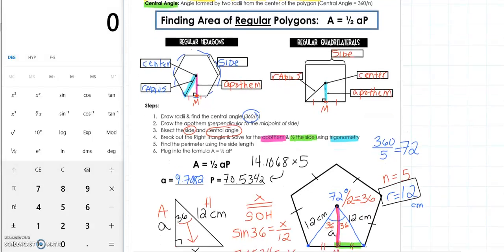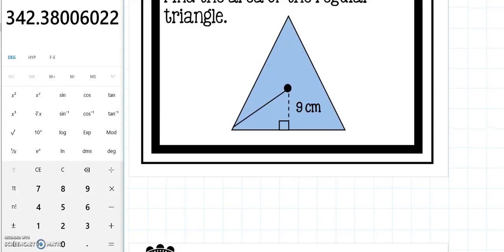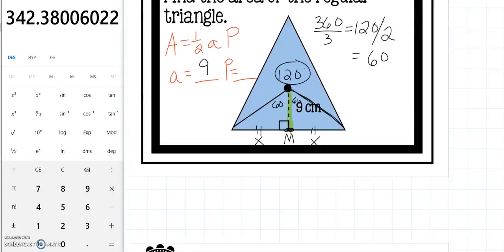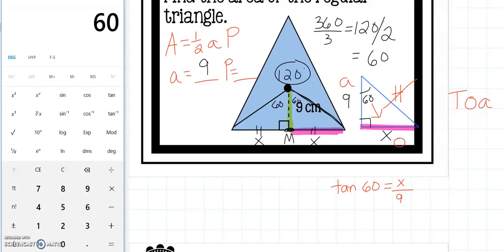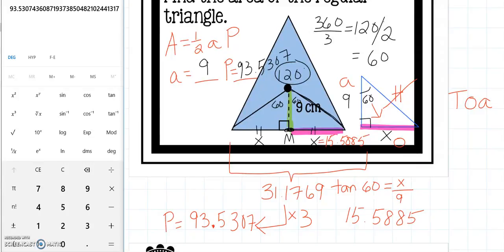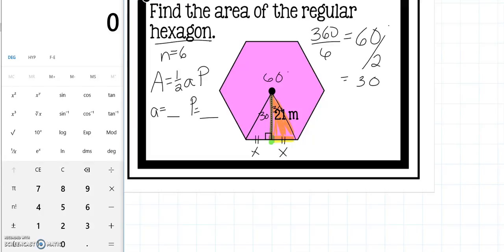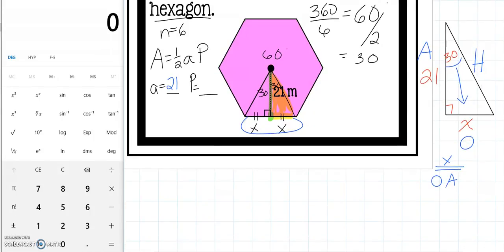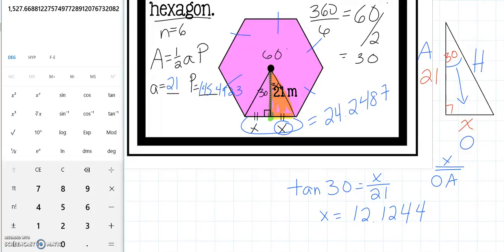Area of Regular Polygons Part 2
Part 2 of 2.  Take the notes on your handout.